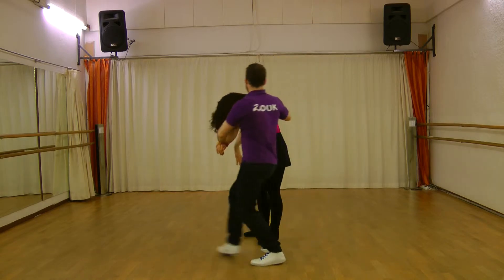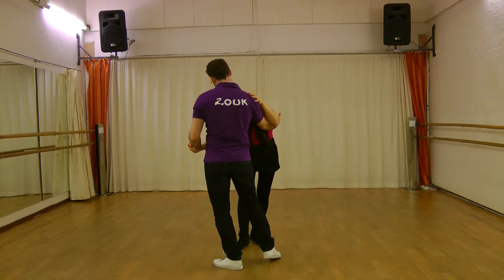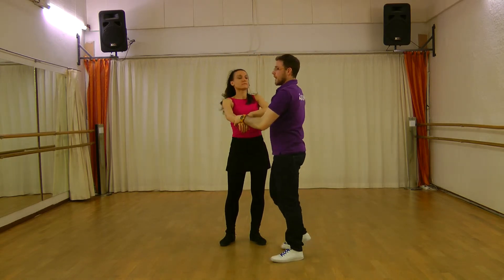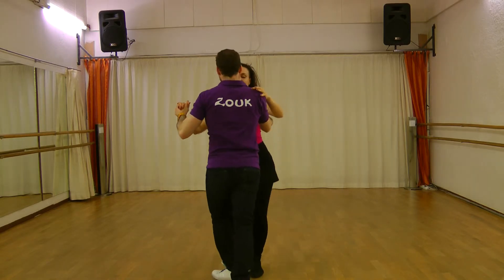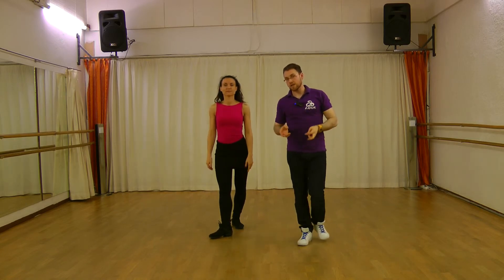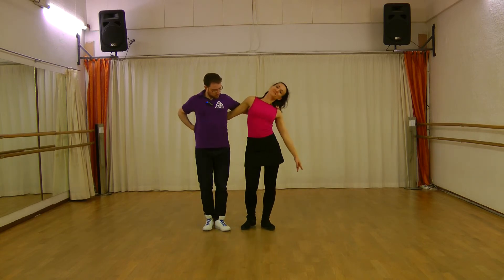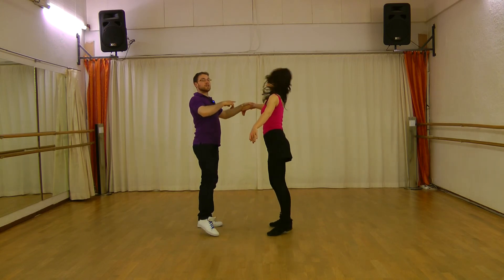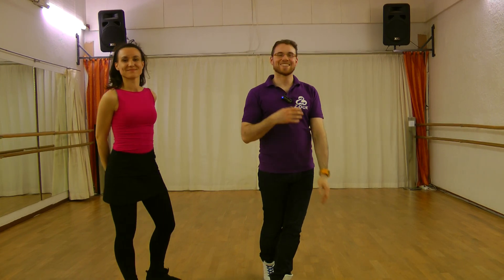Zouk class Bremen. Intermediate. 06.05.15. Preparation for cambré and circles with the upper body.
Hi everybody! Today we give you one more possibility if you are leading the preparation of the cambré.

Have fun!

Big hug,

Fernando